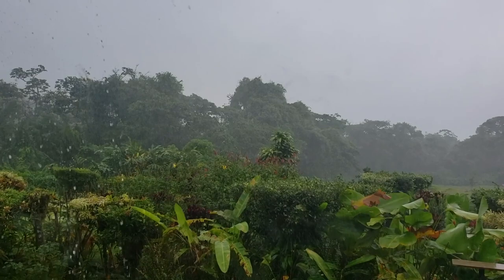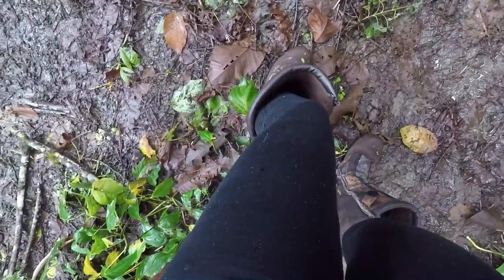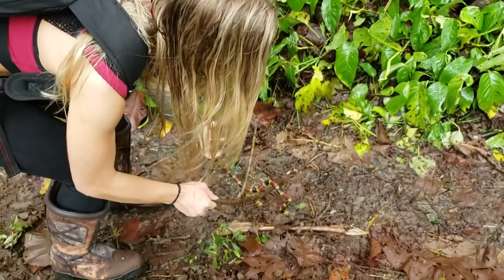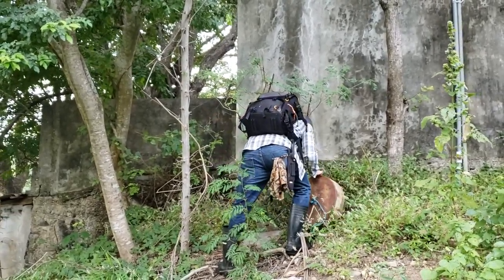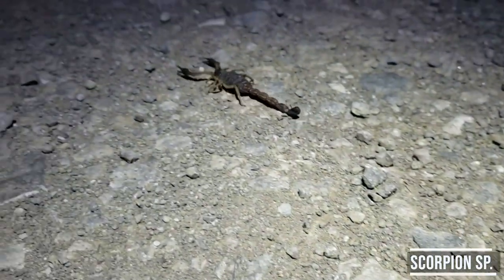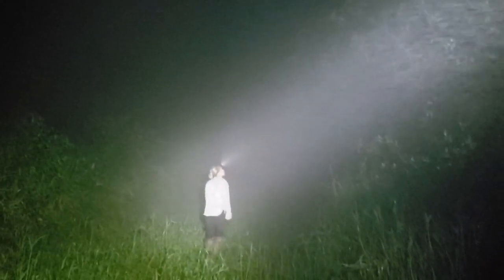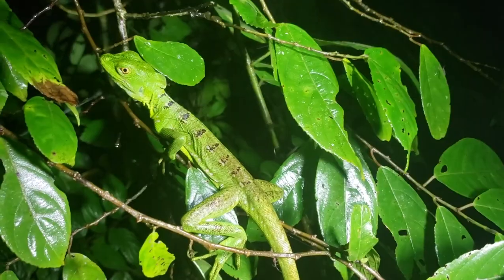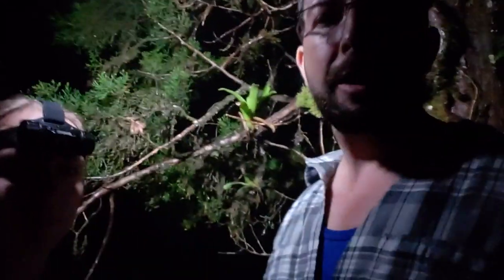WILD Tapir and Coral snake FOUND in Costa Rica!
Tapir and Coral snake WILD in Costa Rica! On our fourth day in Costa Rica, we head back to the dry coast where we found a Coral Snake, several Eyelash Vipers, Ringed Snail Eater, Hognose Vipers, skinks and even a BAIRDS TAIPIR! What an incredible day in Costa Rica!